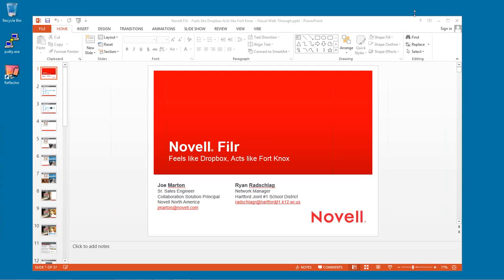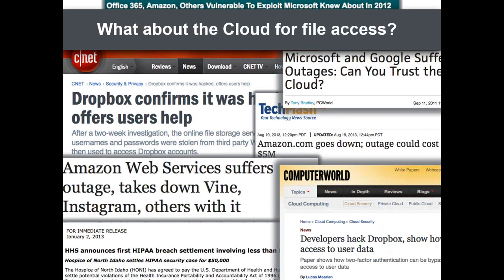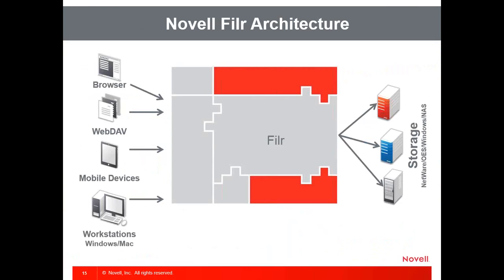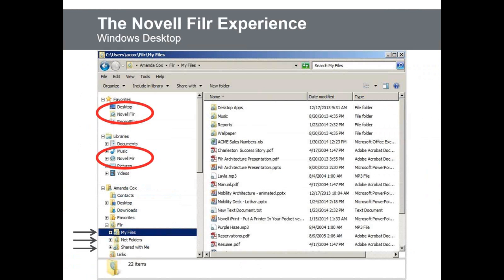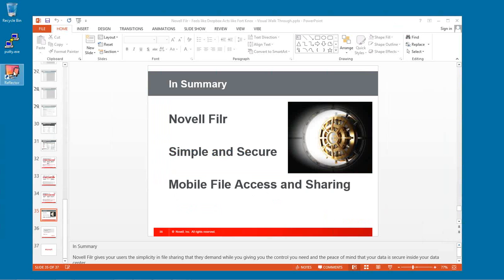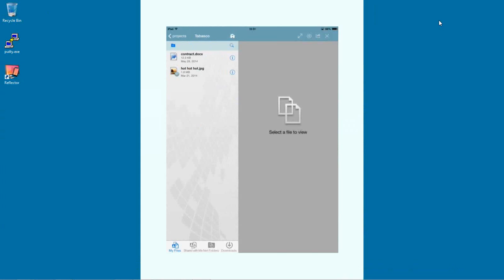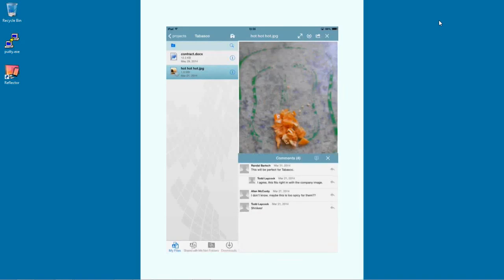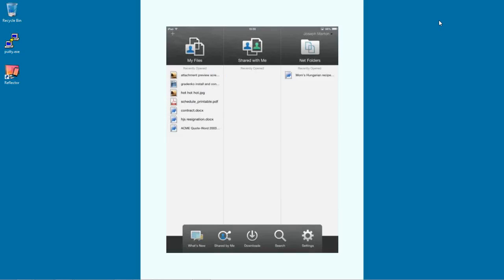Filr Feels Like Dropbox, Acts Like Fort Knox